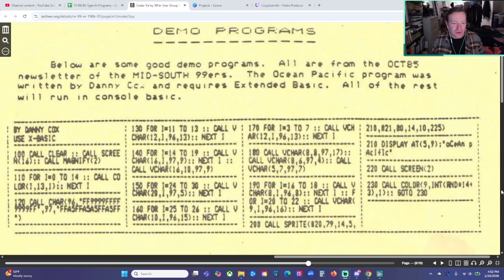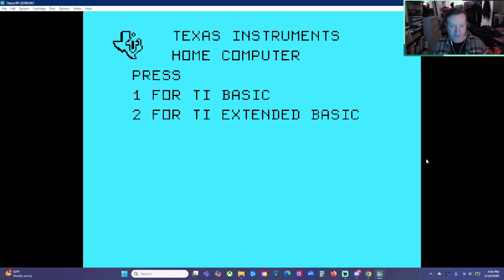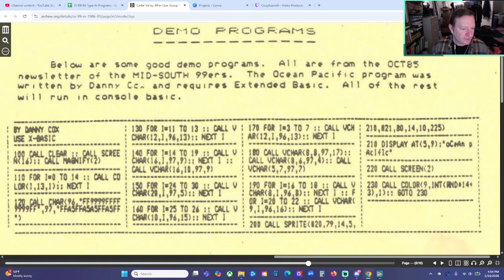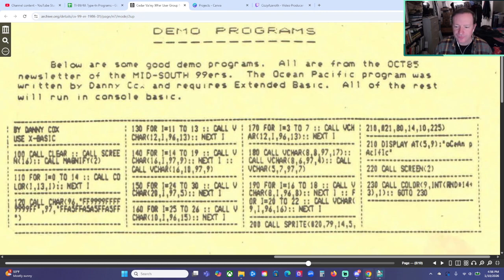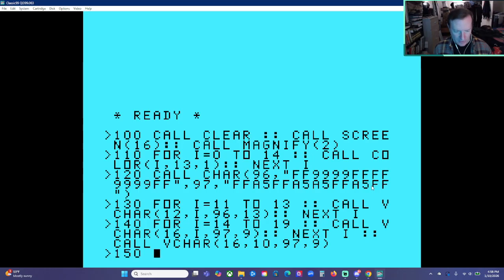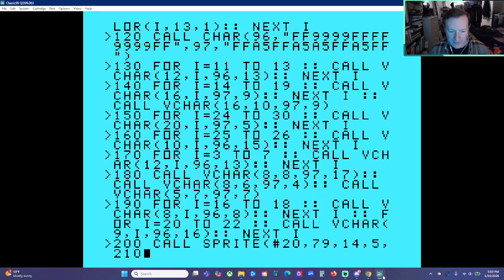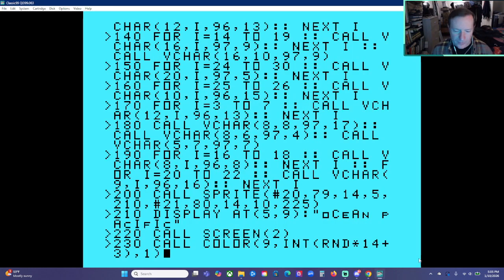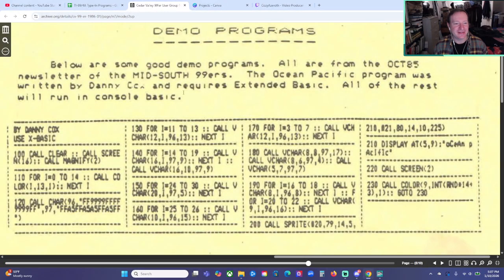TI-99/4A: "Ocean Pacific" TI Extended BASIC Type-In Program by Danny Cox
"Ocean Pacific" by Danny Cox
Texas Instruments TI-99/4A TI extended BASIC Type-In Program
Cedar Valley 99'er User Group Newsletter, January 1986